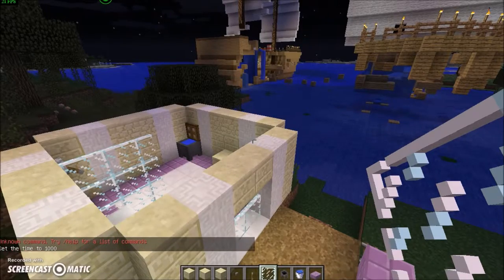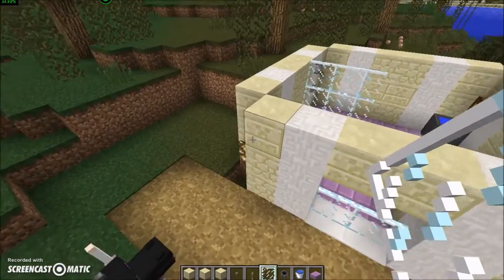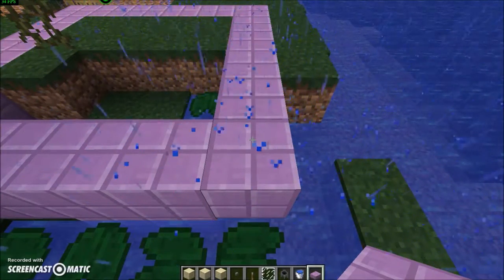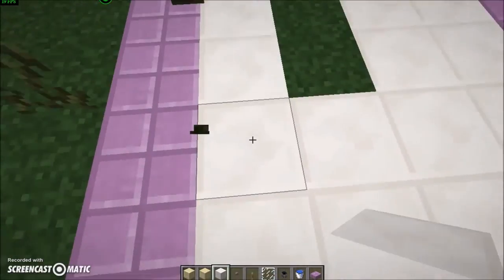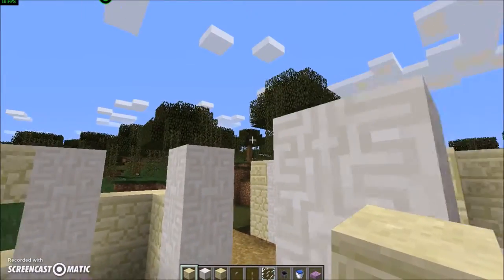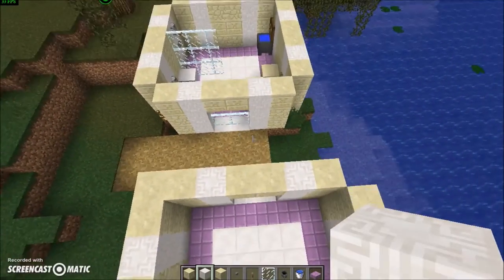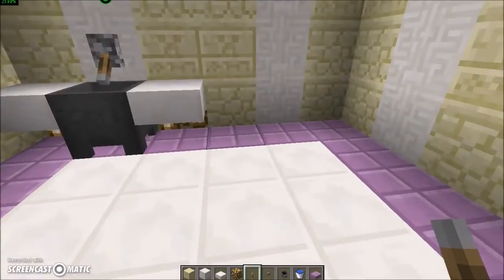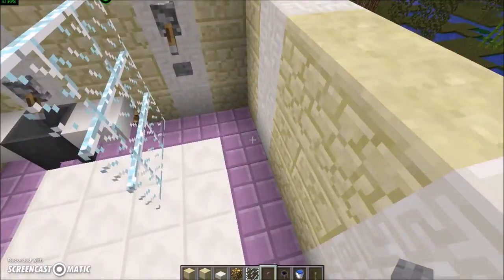How to Build a Bathroom on Minecraft PC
Hello everyone and welcome to another vid! In this minecraft tutorial I build a bathroom that you can use in your minecraft house!